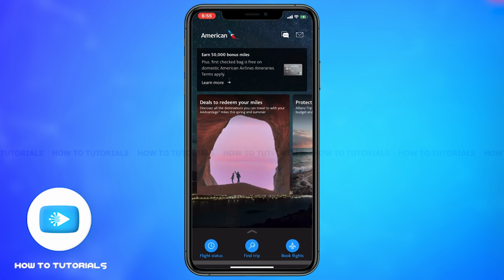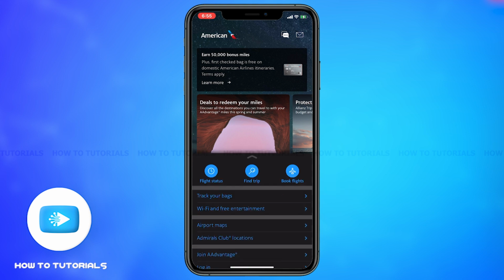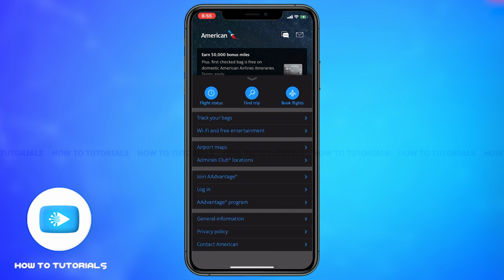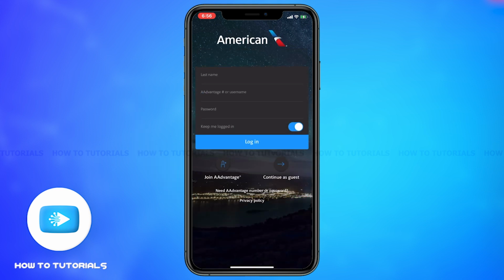How To Login American Airlines Account 2024 | American Airlines Account Sign In Tutorial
"How To Login American Airlines Account 2024 | American Airlines Account Sign In Tutorial" - A Video Guide by How To Tutorials.

Access your American Airlines account easily by following this tutorial. Your American Airlines account allows you to manage your bookings, view flight status, earn rewards, and more. In this video, we'll guide you through the login process, ensuring you can securely access your account and utilize its features for convenient travel planning.